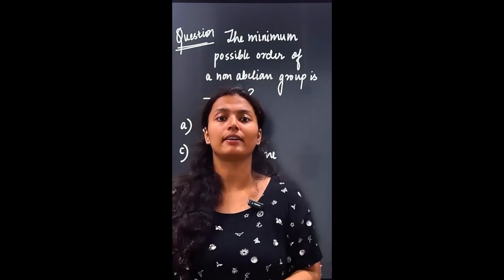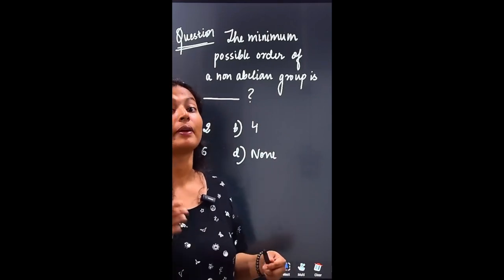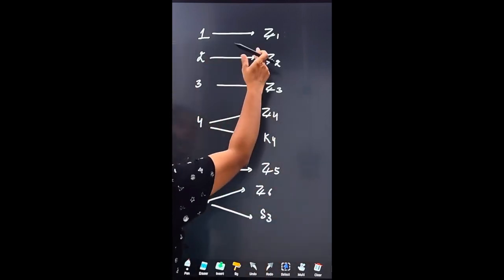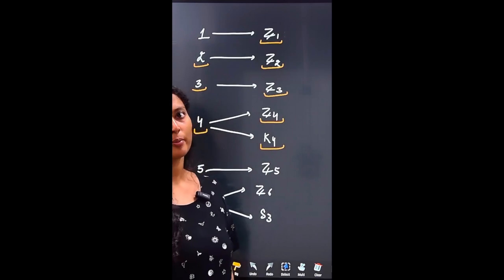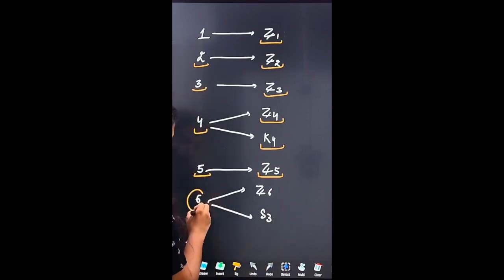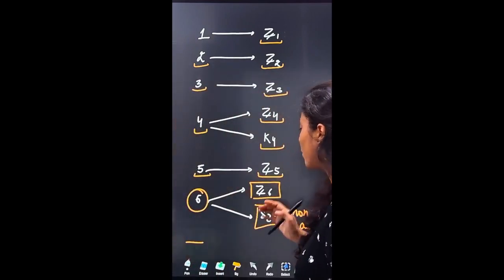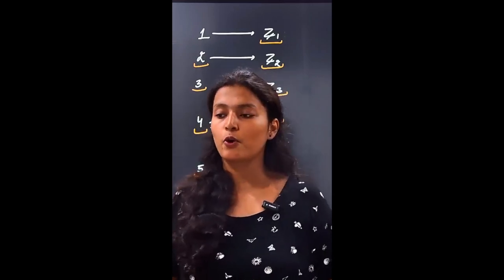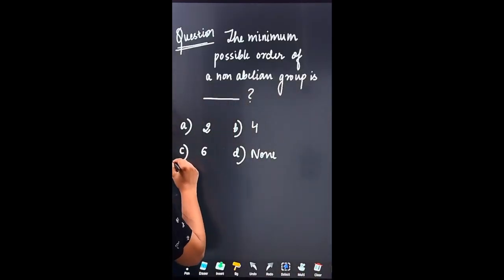Important Concept of Group Theory | Minimum Possible Order of an Abelian Group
This video explains the process to find the Minimum Possible Order of an Abelian Group in an easy way.

( The video is also helpful for all aspirants preparing for IIT JAM / CSIR NET/ GATE/ UPSC/ NBHM/ SSC/ DSSSB/ PGT/ TGT/ PRT/ Facing Any Challenge in Life ...etc )

- Our App 'tripBohemia'  🔥
          Enter Organization ID as 5450521
        - For Windows

2. Community Posts section on the channel!

4. threads Handle

6. Download the 'tripBohemia' App

7. Twitter